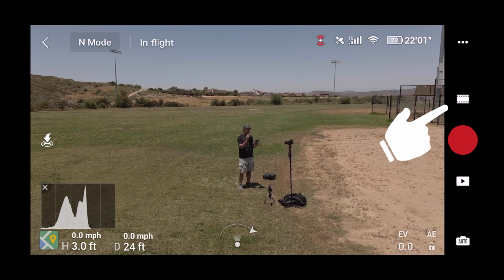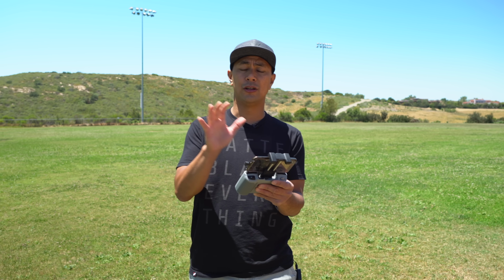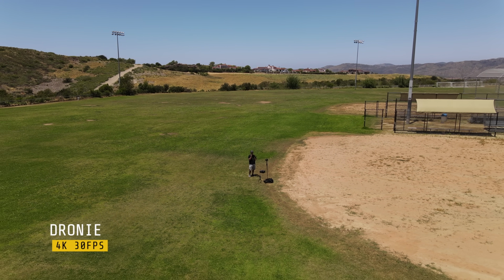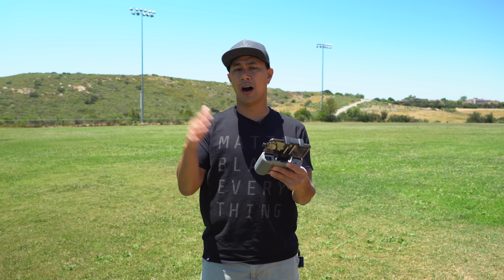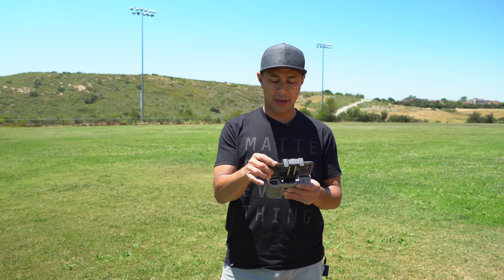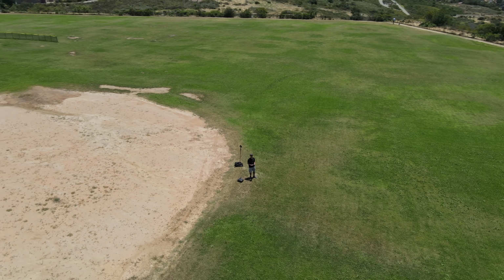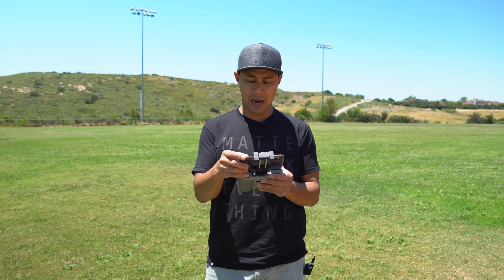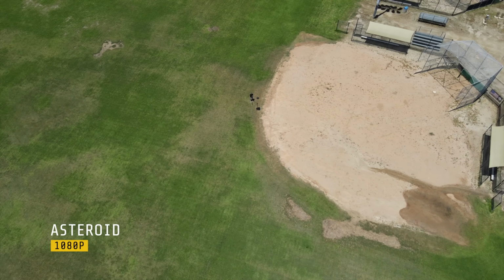How to Shoot 4k Quickshots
DJI Mavic Air 2
In this video, I show you step-by-step how to use the Quickshots mode on the DJI Mavic Air 2. Also, the Mavic Air 2 is now capable of shooting Quickshots in 4k. This was initailly limited to 1080p when first launched, but has since be updated to shoot 2.7 and 4k.

🛒 RECENT PRODUCTS I'VE REVIEWED:
DJI Mavic Mini
DJI Mavic 2 Pro
MicroSD Card
PolarPro FlightDeck
OTG to Lighting Cable for Mavic Mini
Pgytech USB-C to Lightning

📷 MY CORE VIDEO GEAR USED:
Sony A7SIII